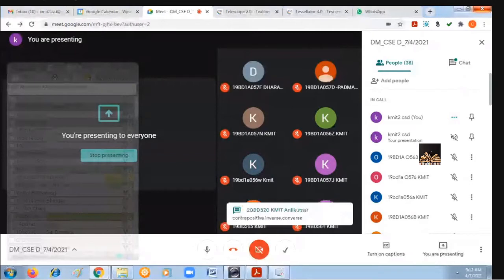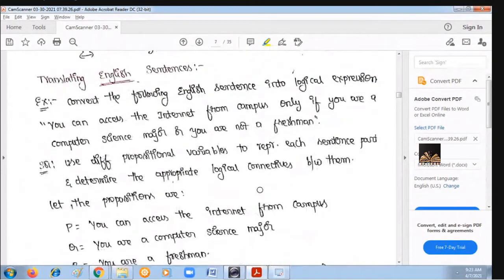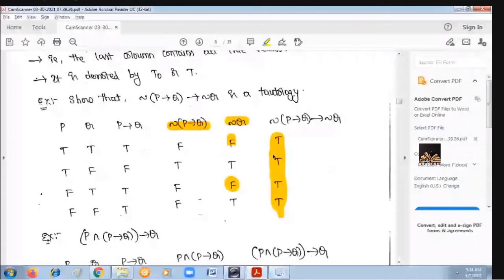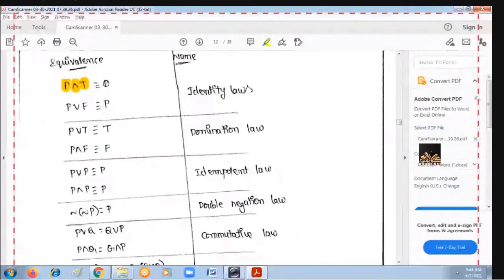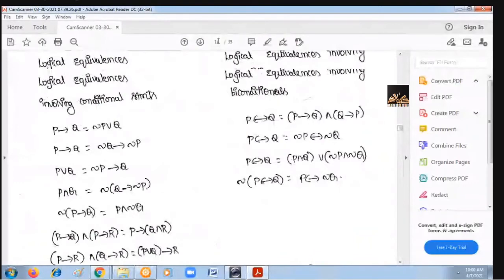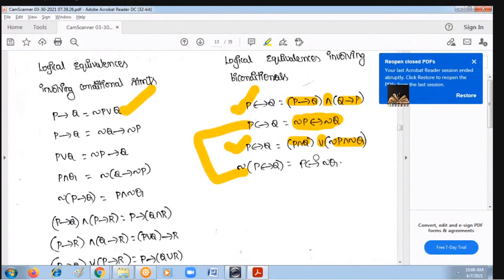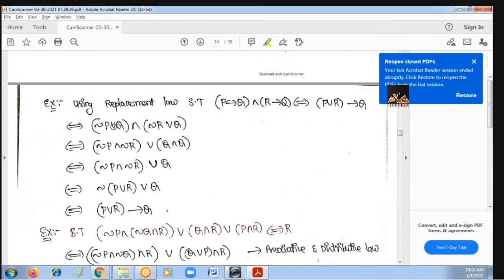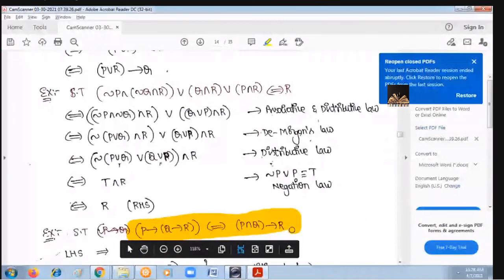02. Discrete Mathematics unit 1 (JNTUH 2-2) 07-04-2021